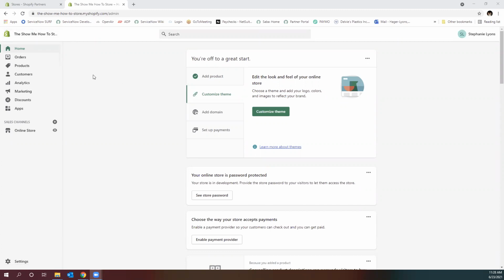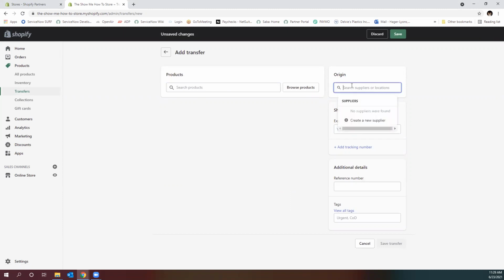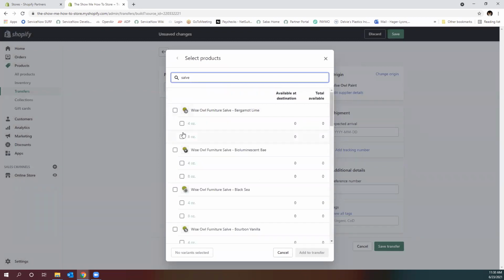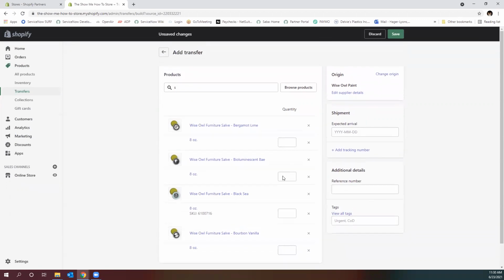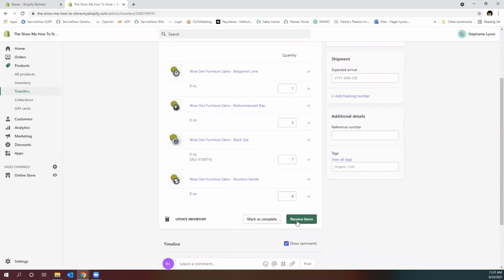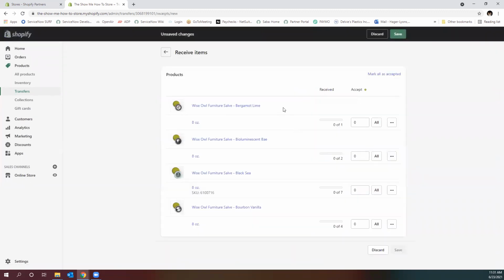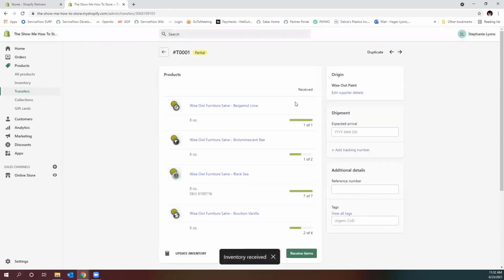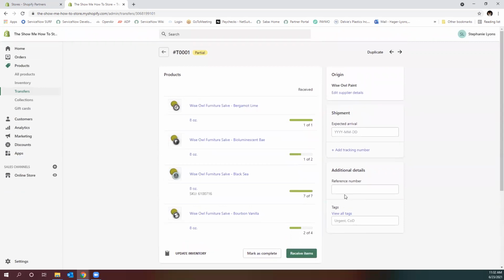The Salty Lick Shopify How To Transfers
How to use Shopify Product Transfers to keep track of incoming orders or transfers to other locations within your business.